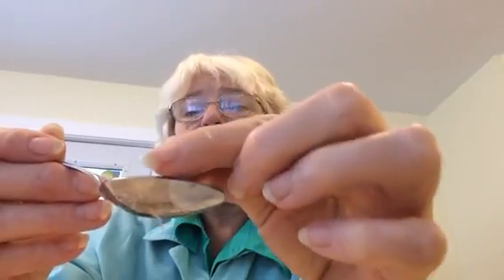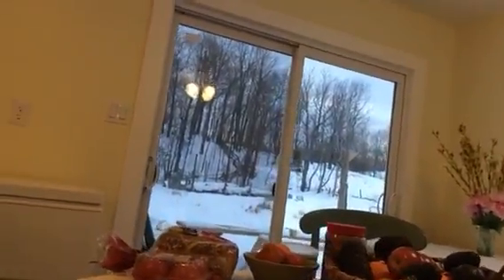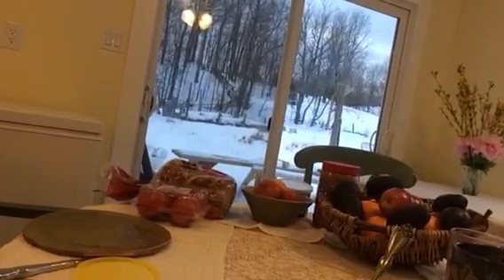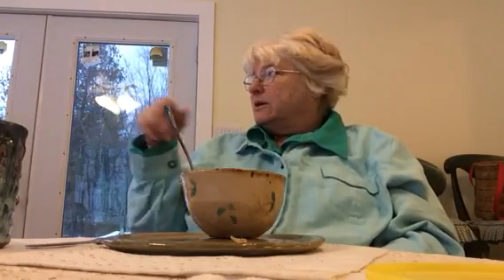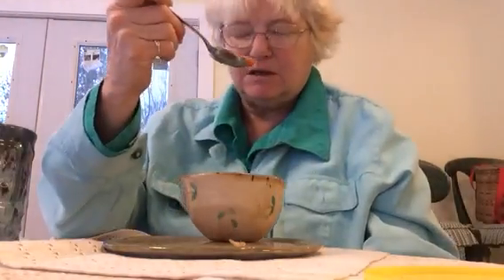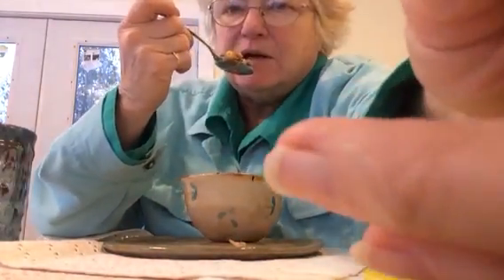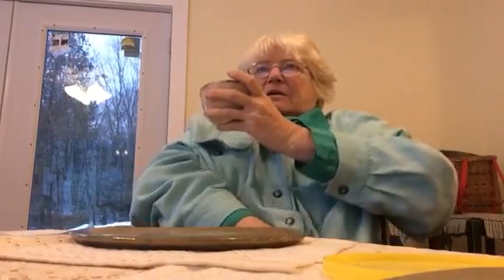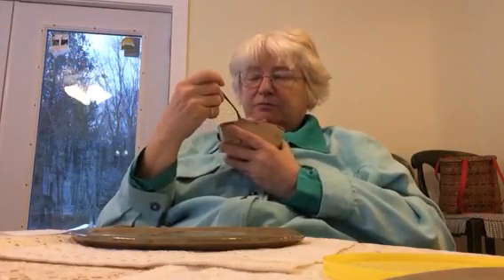Soybean soup lunch anyone? w/ Nancy Today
Sit and I'll tell you how to make this soup.